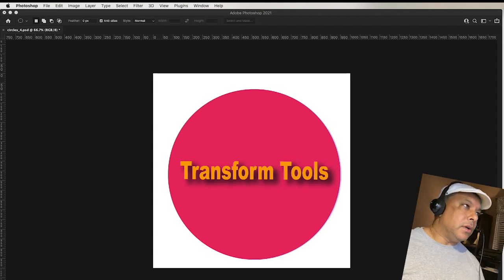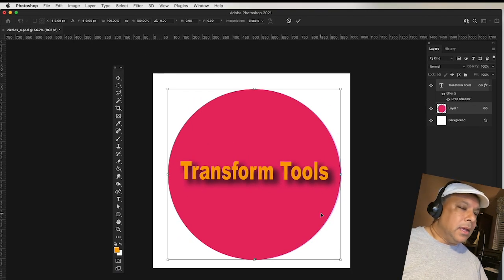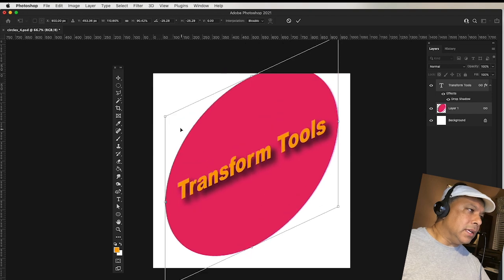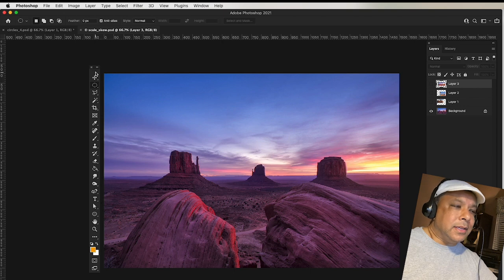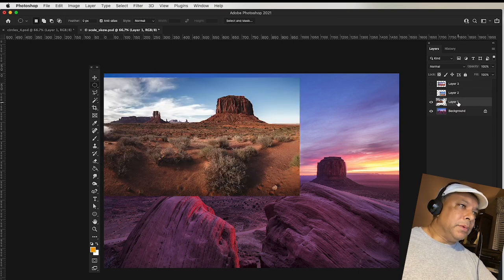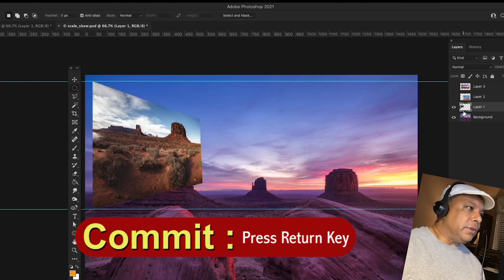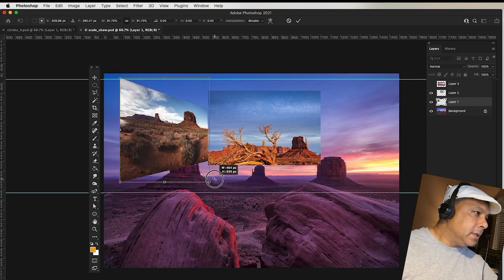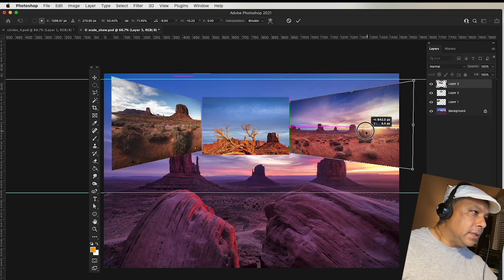Ep15_4b - Transform Tools : Scale and Rotate - Mr Hagues Class - Photoshop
In Adobe Photoshop, mastering the Transform Tools is essential for manipulating images effectively. The Scale tool allows users to resize images or objects while maintaining their proportions. By selecting the Scale tool, you can drag the corners of the bounding box to increase or decrease the size of the selected area. Holding the Shift key while dragging ensures that the aspect ratio remains constant, preventing distortion. This is particularly useful when resizing images to fit different formats or adjusting elements within a design without altering their original quality.

The Rotate tool, on the other hand, enables users to pivot an object around a central point. By selecting the Rotate option from the Transform menu, you can rotate the selected layer or object to any angle. This tool is invaluable for adjusting the orientation of elements within a composition or aligning them with other design elements. The rotation process is intuitive, as you simply click and drag to rotate, and can use the options bar to input specific angle values for precise adjustments.

Together, the Scale and Rotate tools offer powerful control over image manipulation in Photoshop. Understanding how to use these tools efficiently allows designers to resize and reorient their images or objects with ease, enhancing their ability to create visually appealing and well-aligned designs. Mastery of these tools not only improves workflow efficiency but also contributes to the overall quality and precision of your visual projects.